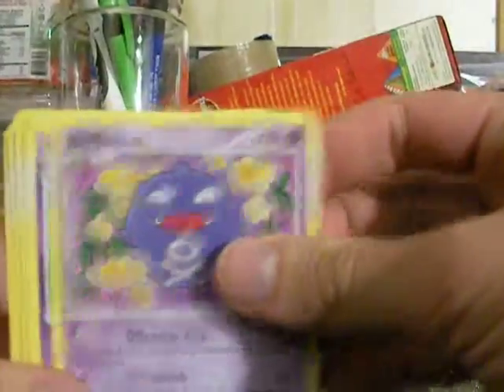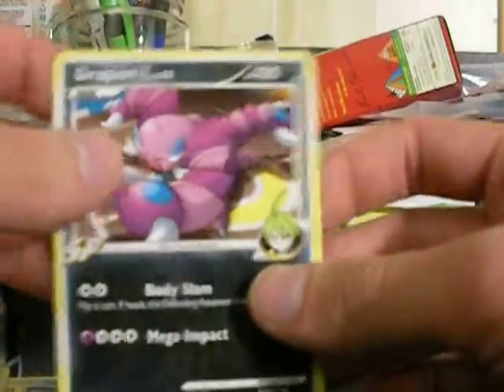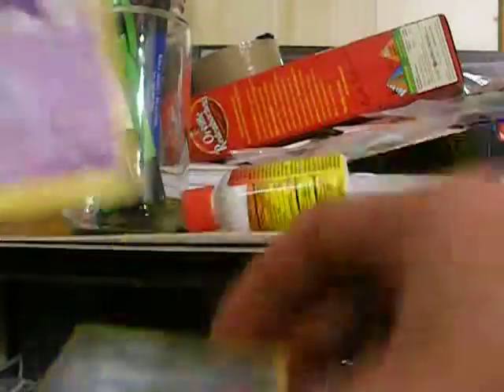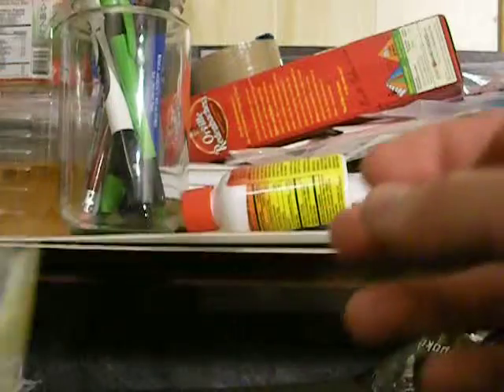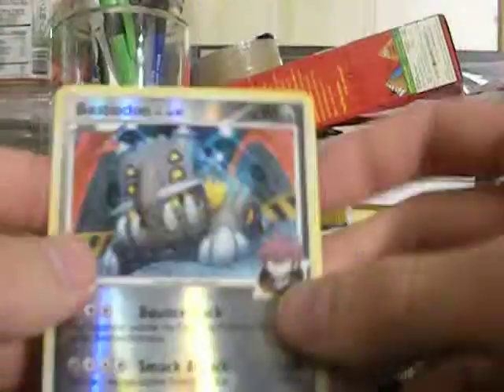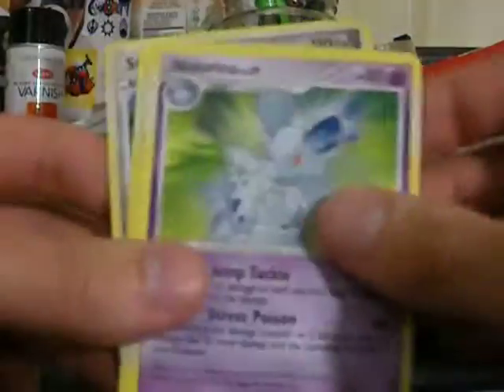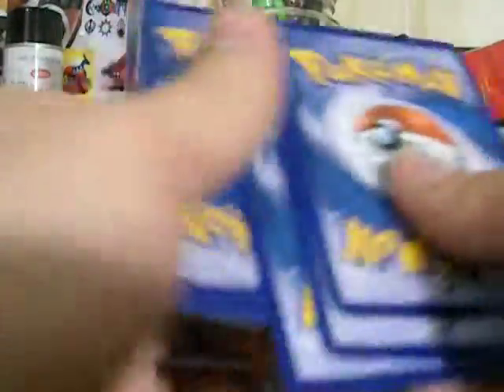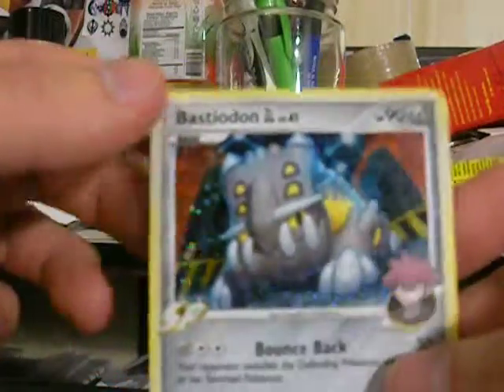Opening 22 Rising Rivals Packs Pt 2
Second part of the openings. If you see anything you like let me know they're all for trade.